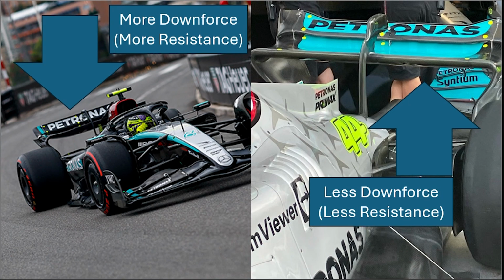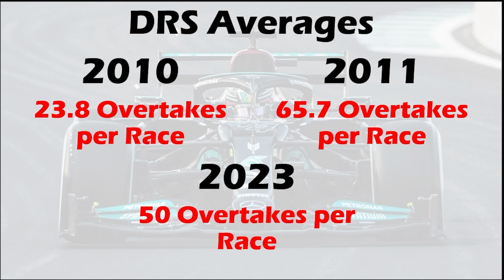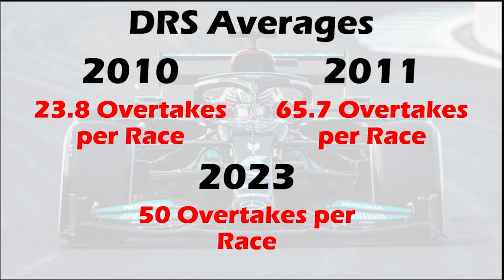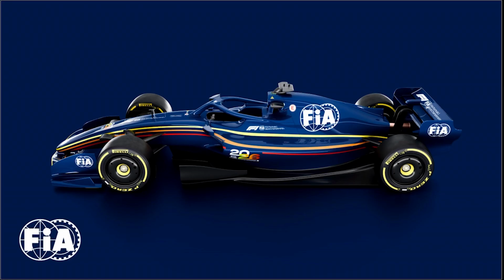The History of Aerodynamics in Formula 1!! (DRS, Adrian Newey, The Development of Wings)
In this video we discuss the history of aerodynamics in Formula 1. From Lotus bringing wings to the sport in 1968, to Adrian Newey changing the drivers seating position. It all matters in Formula 1!